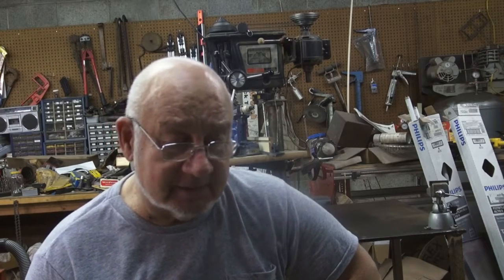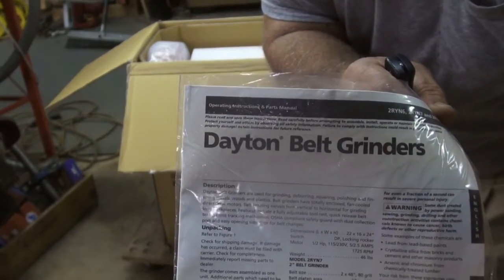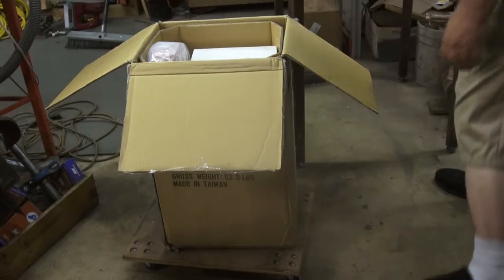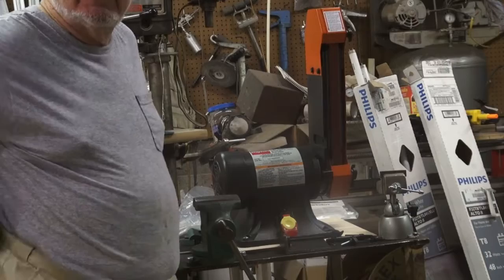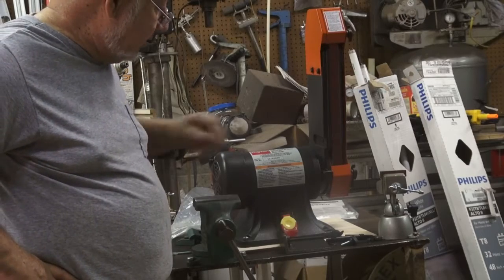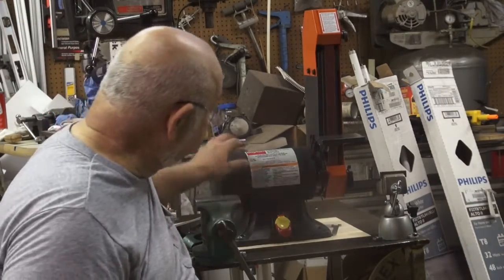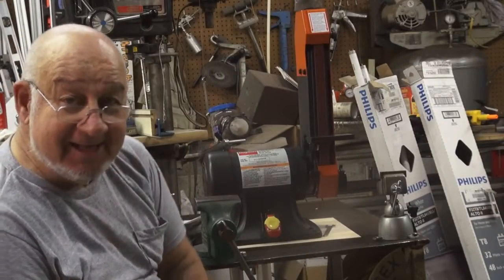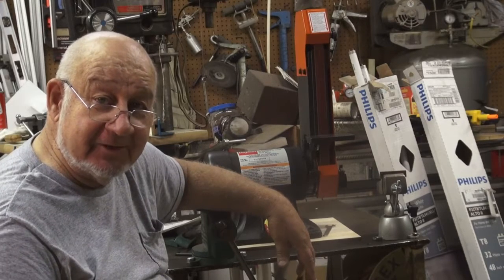New Shop Tool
Finally decided I was tired of my old Harbor Freight 1 inch belt sander stalling out when too much pressure was applied. Bought a very nice Dayton Belt Grinder.